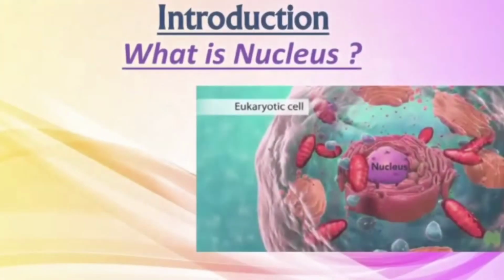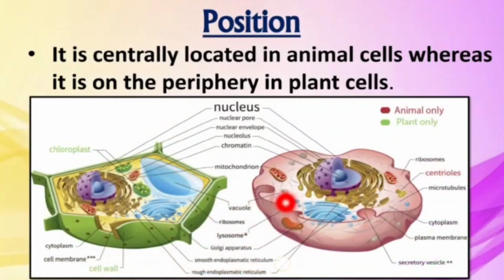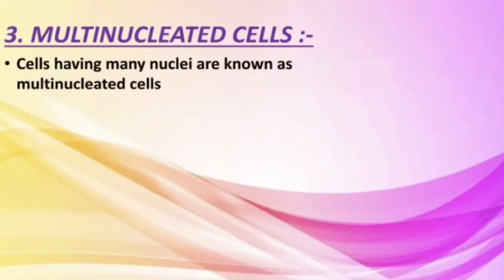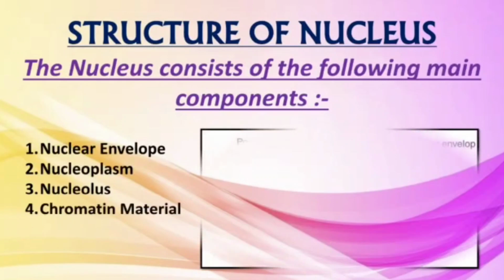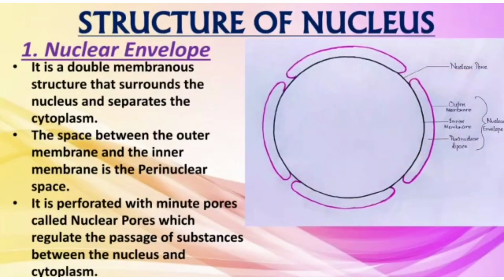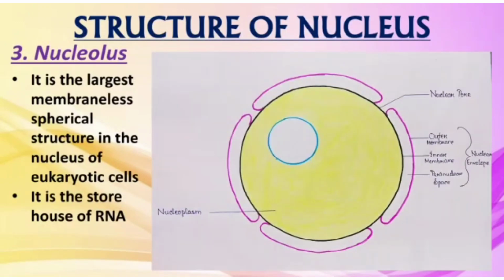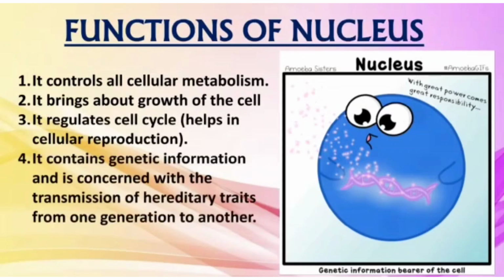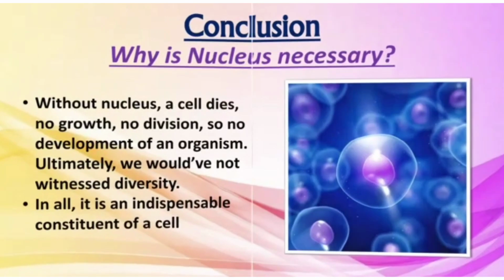Nucleus - the director of the cell- PPT presentation/PPT PRESENTATION ON NUCLEUS